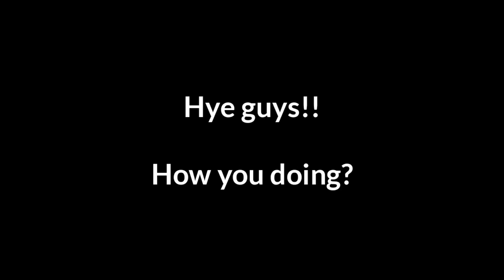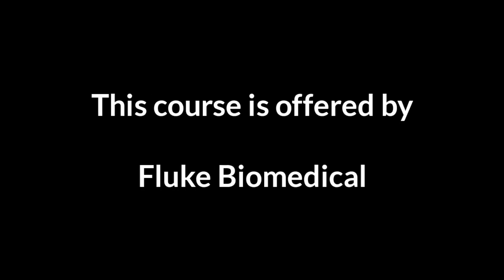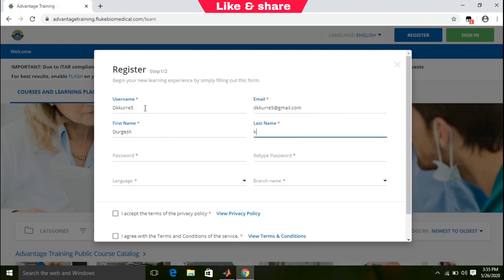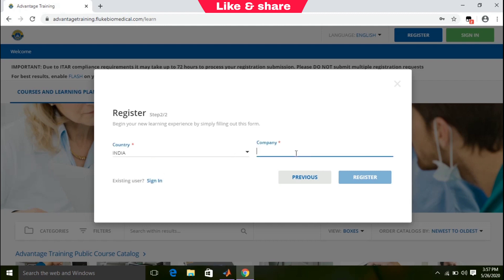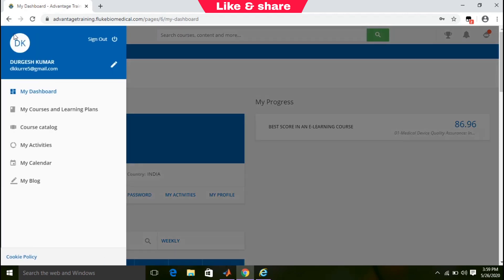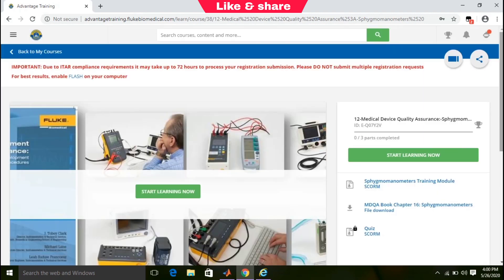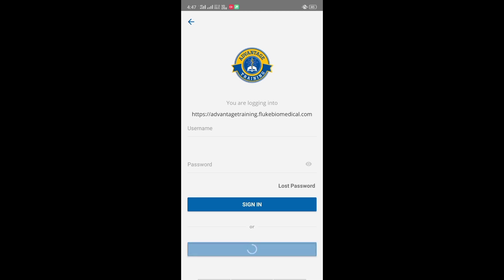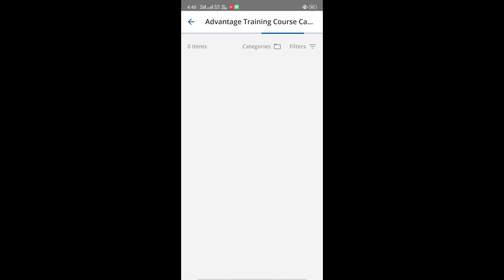Free|| Biomedical training || Fluke Biomedical||Medical Device Quality Assurance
This course is Offered by Fluke Biomedical on Medical Device Quality Assurance .

If you like this video & found useful then
And give feedback &  suggestions in comment section ...